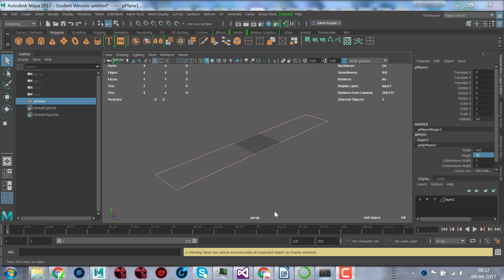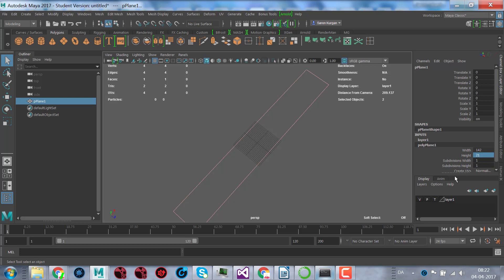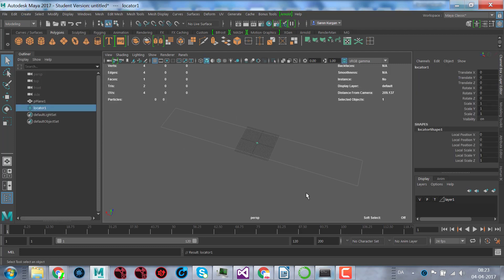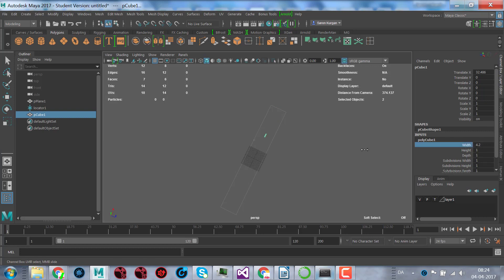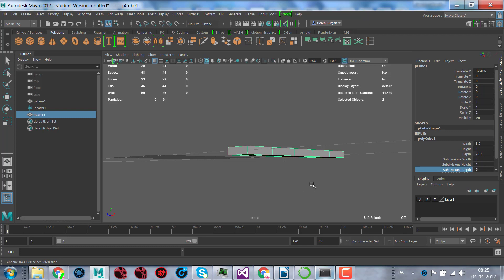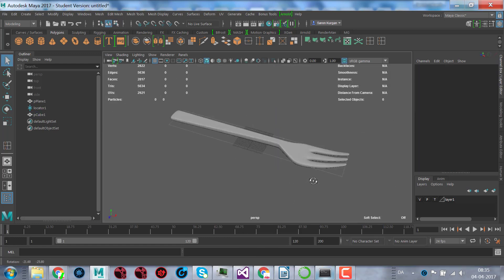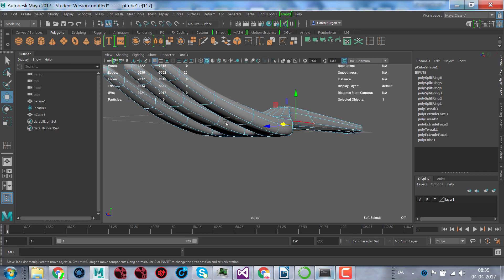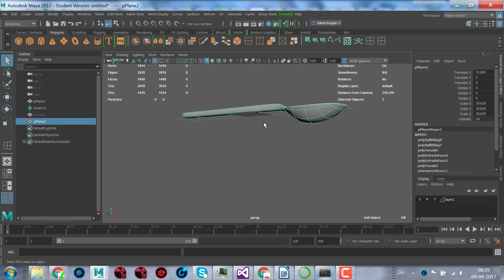maya polygon modelling spoon and fork